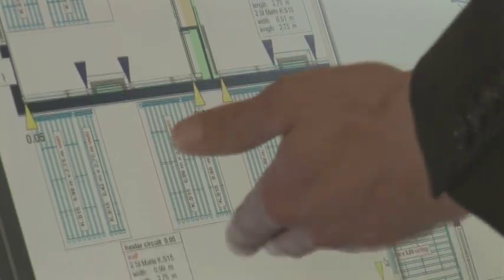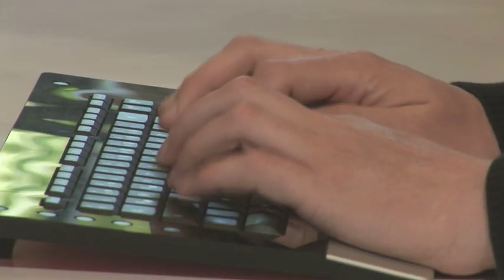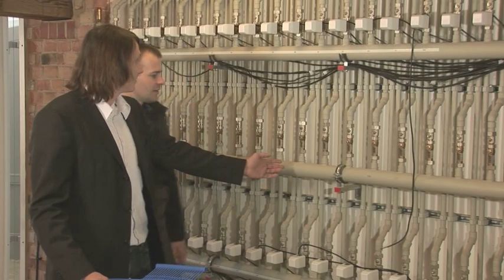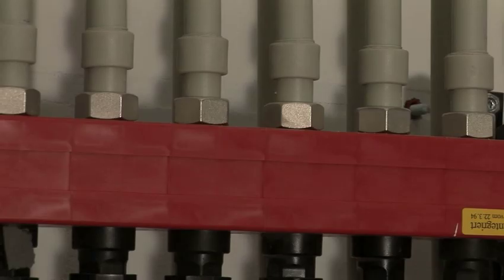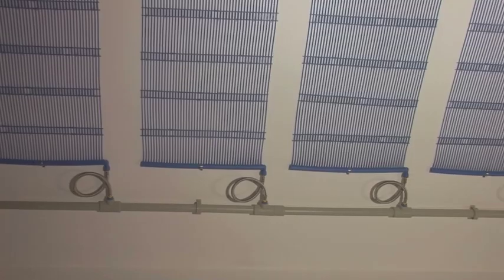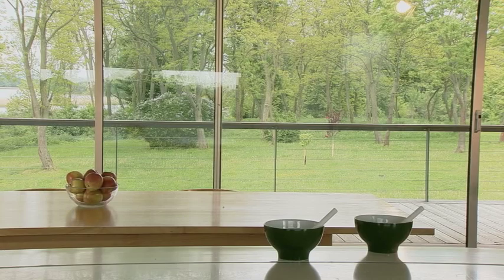geo klima_englisch.mov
Die GeoClimaDesign AG
Hersteller von Heiz- und Kühlsystemen mit Sitz in Fürstenwalde Spree
Image-Film
Flächenheizung und Kühlung mit Geo 1 Regelsystem
Energiezentrum Fürstenwalder Mühle